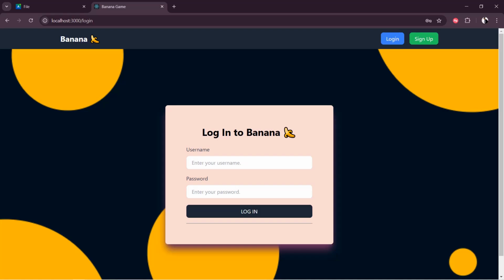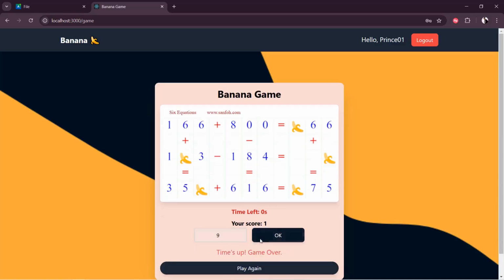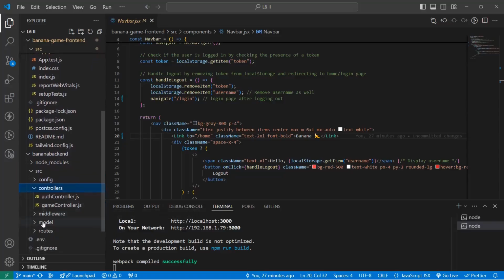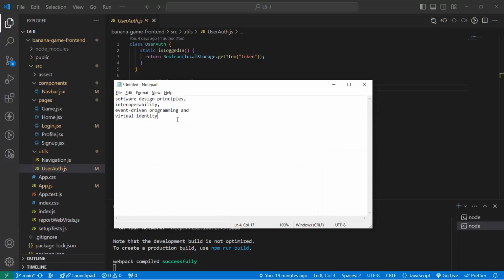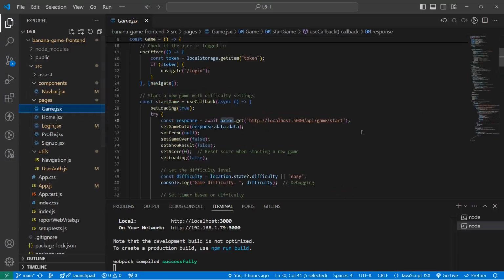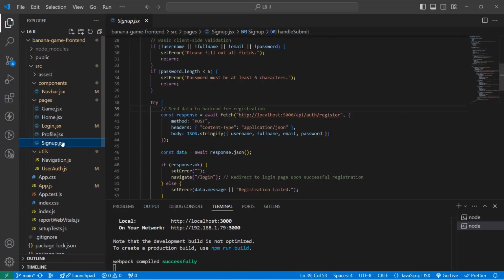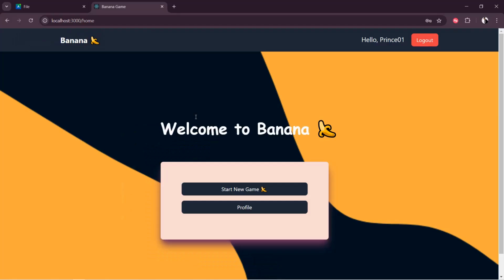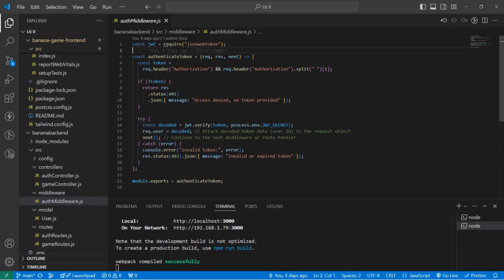CIS assignment Banana Game